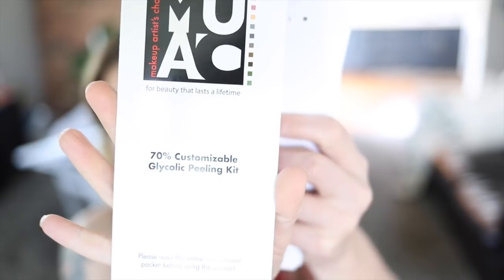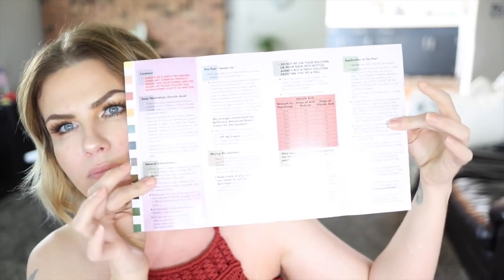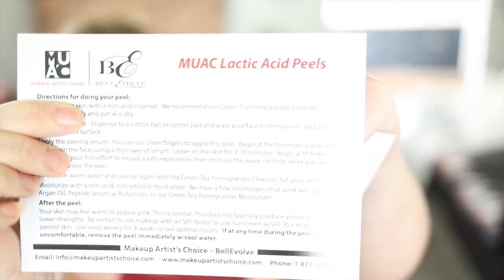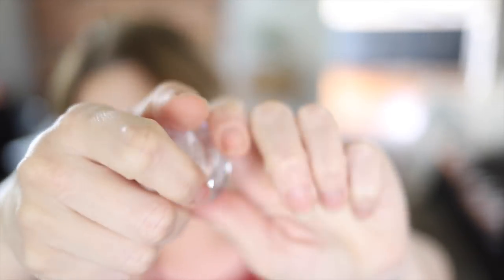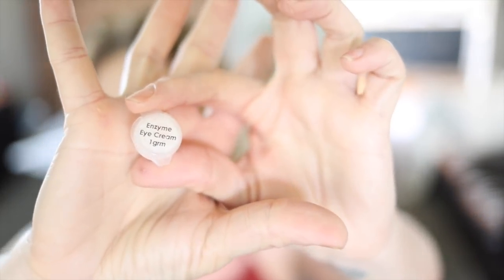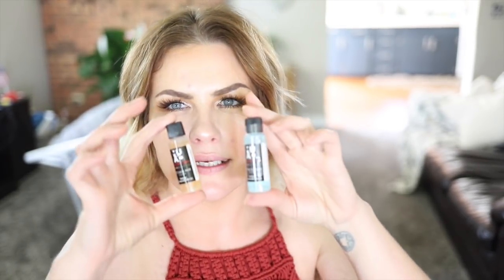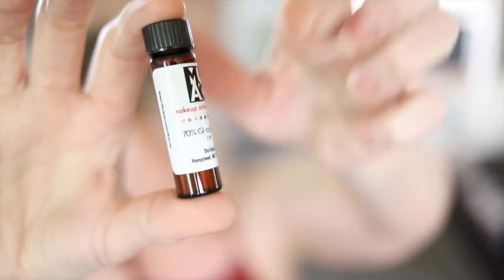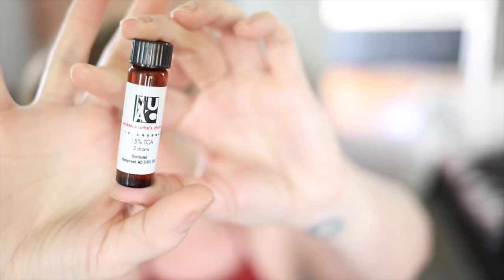Chemical Peel Haul!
The website link and discount is belurw! And A little story how I stumbled across this magical place!

BTW: When I was talking about the website being confusing to navigate I was talking in terms of their mobile site. If you go to their full site on a PC or MAC its super easy to get through with TONS of info!

Hey Betches!
In this video I just wanted to start of this whole chemical peel journey with a haul to give you guys an idea of what to expect when you're ordering.
My journey started when I was searching how to get rid of my acne. If you have been with me from the new new then you'd know I started this channel initially to help give confidence to those of you with acne struggles like myself. Those of you who haven't been around for long wouldn't know that at one time I had an entire full face of cystic acne, and it just came out of nowhere and girl it came hard! I tried various different medications and prescriptions, and nothing worked.
I found my self up on the google searching for some final relief and came across the before and afters on this website! The testimonials were literally too good to be true so obvs I bought it and have never looked back!
While treating my acne I noticed how beautiful and smooth it made my skin while ALSO getting rid of my acne! FOR CHEEEEAP!!!
Anyways ill stop babbling and continue the story in this small series of videos on chemical peels. get ready for bomb ass skin! woot woot!

What I'm wearing:
|Top| Express

What I'm wearing:
|Top|Express

Whats on my face:
|Primer| wetnwild dewy primer
|Foundation| it cosmetics cc cream light
|Concealer|kylie cosmetics concealer
|Powder|none
|Brows|wetnwild brow kit darkest shade
|Eyes|loreal infallible amber rush/natasha denona tropic palette
|Lips|nothing!

My Camera
My Lighting:
I use different lighting at different times here's links to the 2 different sets I use!

                                                     |FTC|
All opinions in my videos are my own, nothing has been sent to me or sponsored unless I have stated so in the video!

If you don't like my attitude or the language I use, simply DONT WATCH, all negative comments will be deleted and blocked :)